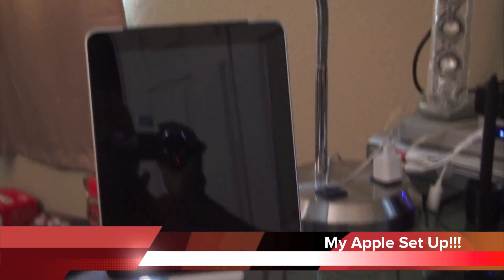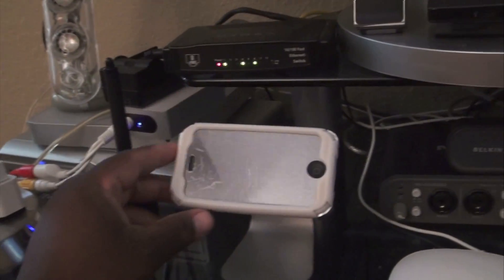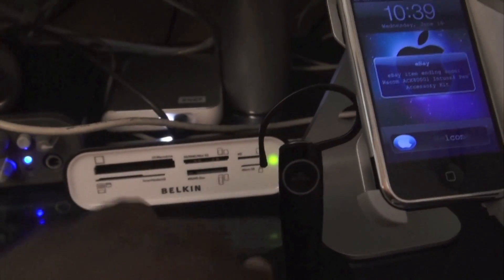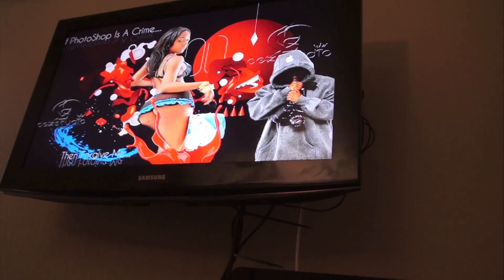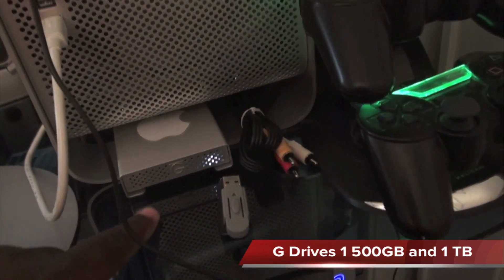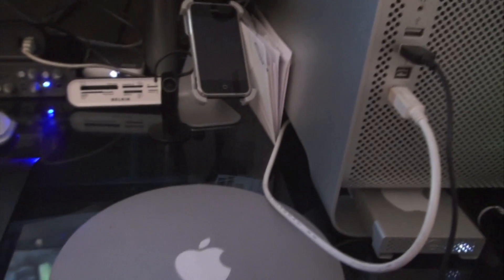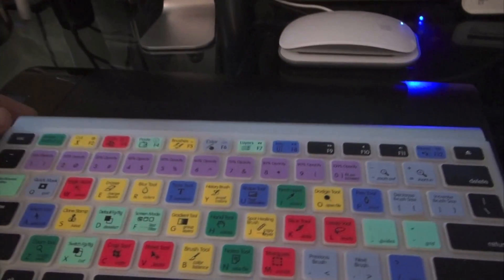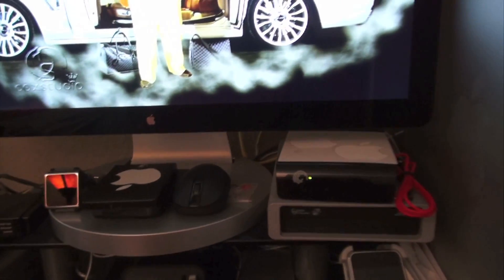Apple set up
My desk 2011 shot on a sony hdr cx 560 HD